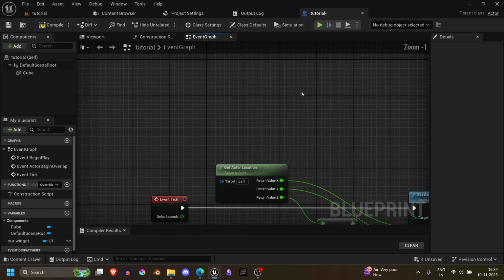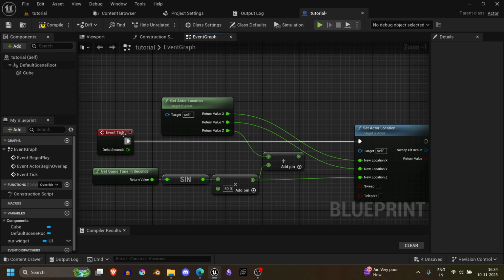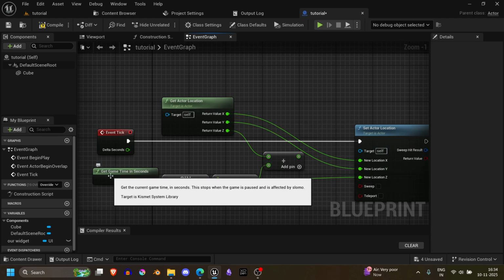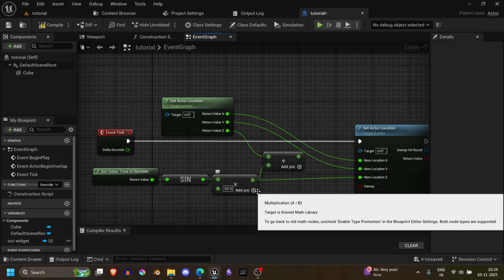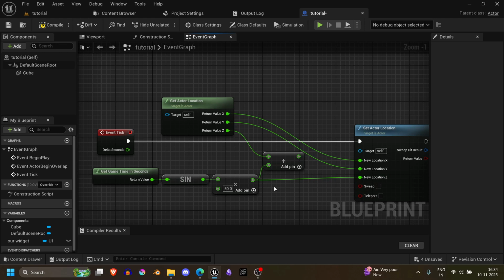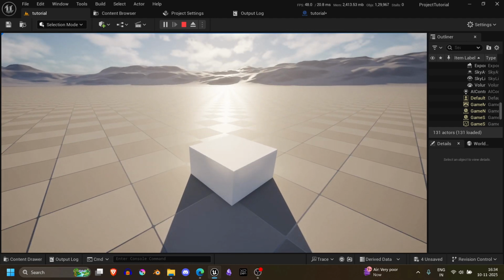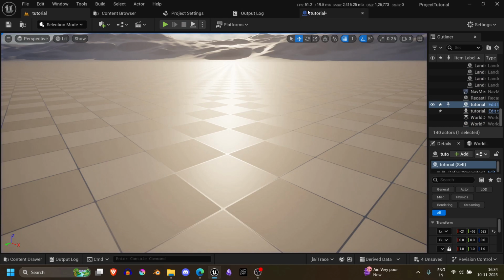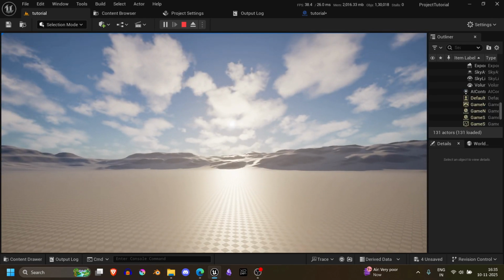Creating Endless Motion Loops in UE5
In this Unreal Engine 5 Blueprint tutorial, we break down the Sine node — one of the simplest but most powerful math tools for creating smooth, natural, rhythmic motion in your gameplay and UI.

The Sine node is perfect for:

Floating / bobbing effects

Breathing-style animation

Smooth UI pulsing

Wavy camera motion

Lantern, torch, and fire flicker

Oscillating values for VFX

Procedural animation and idle motion

You’ll learn how to:

• Use Sine(Time) to drive continuous movement
• Control amplitude, speed, and offset for perfect motion
• Create floating collectibles, pulsing icons, and breathing effects
• Combine Sine with Timeline, Lerp, Add Actor Offset
• Build procedural animations without curves
• Drive subtle camera sway and environmental effects
• Avoid common pitfalls like extreme values or jitter

By the end, you’ll know exactly how to use Sine to create polished, dynamic, and natural motion in UE5 Blueprints.